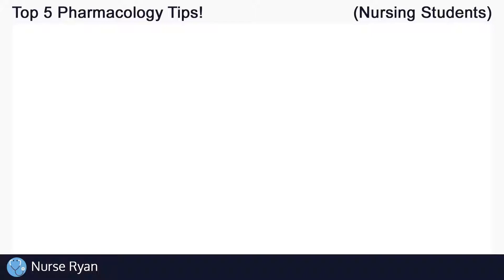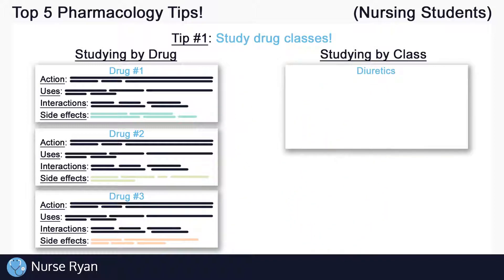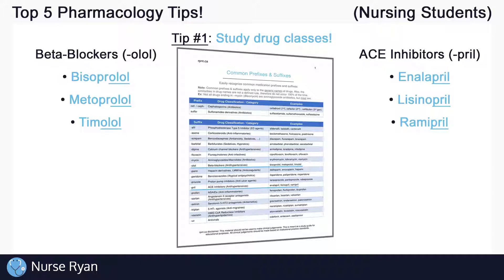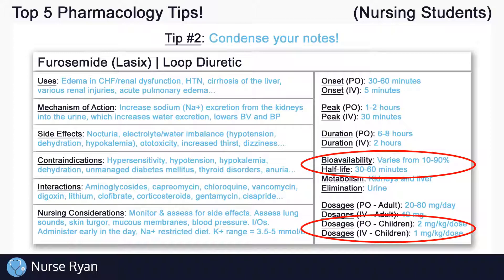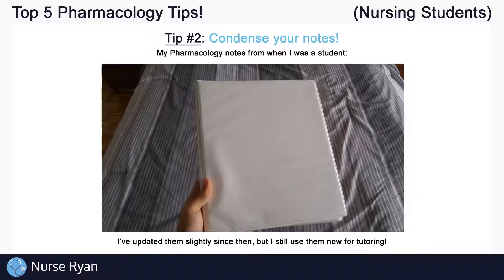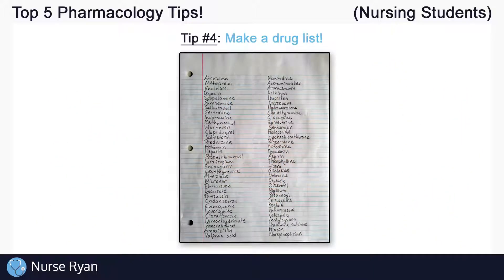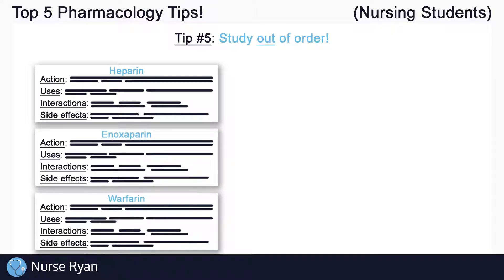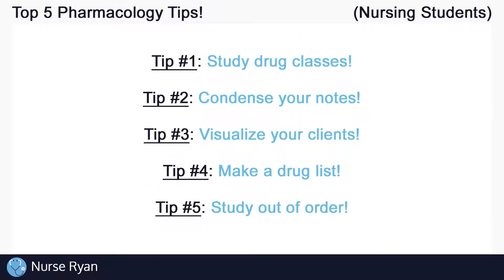Top 5 Pharmacology Study Tips for Nursing Students!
NCLEX Review: Top 5 Pharmacology study tips for my nursing students!

Tip #1 - Study drug classes: 0:20
Tip #2 - Condense your notes: 1:55
Tip #3 - Visualize your clients: 4:05
Tip #4 - Make a drug list: 4:50
Tip #5 - Study out of order: 5:26

Brain image: easydrawingart.com - How to draw a brain

Drug card image - Finally throwing out my flashcards from nursing school

Difficulty breathing image: illustoon.com - Difficulty Breathing Cartoon

Intro: adMJ707
Outro: adMJ707